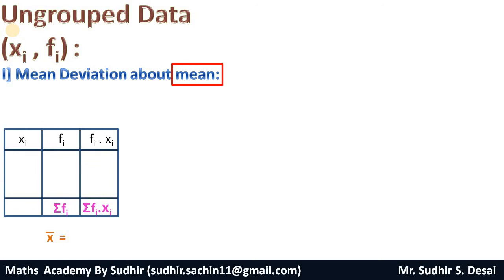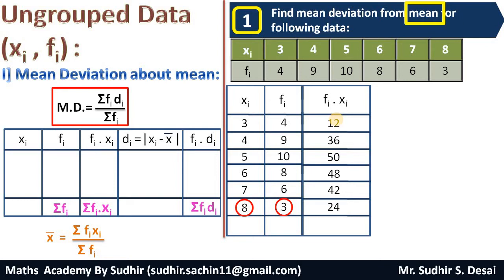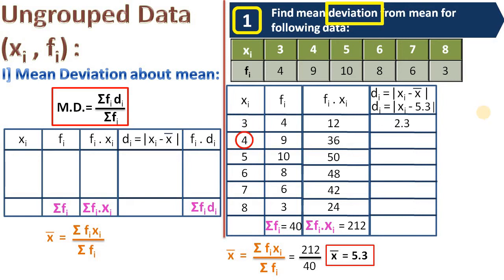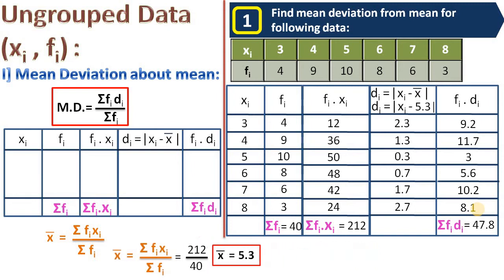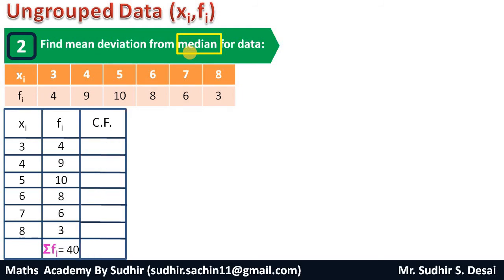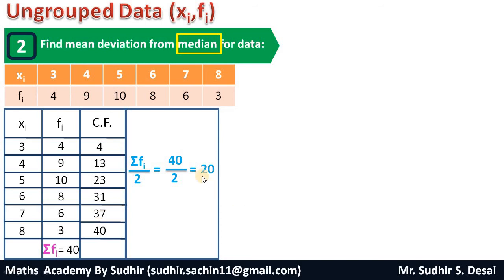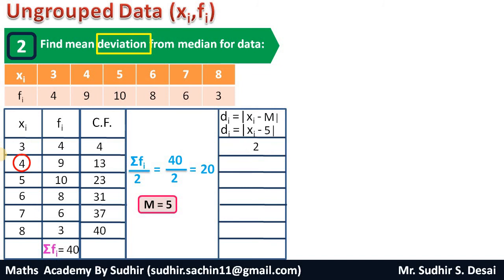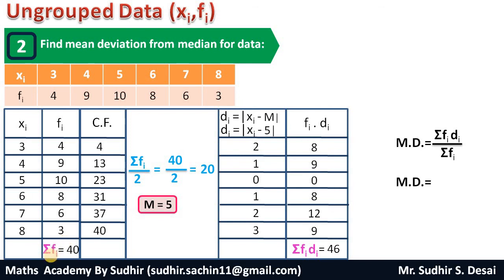Statistics 03. Mean deviation about mean of ungrouped data & mean deviationmedian of ungrouped data.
In this video you will learn formula,  examples of finding mean deviation of given data.
 Mean deviation about mean
Mean deviation about median
Ungrouped data

Most important method for diploma student's.

Useful point in compatative exam.

Maths Academy By Sudhir.